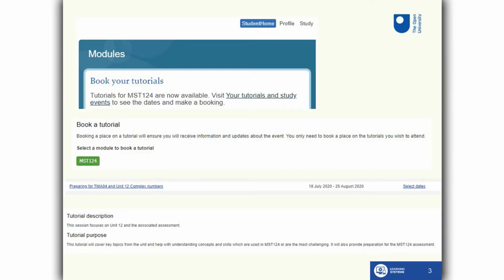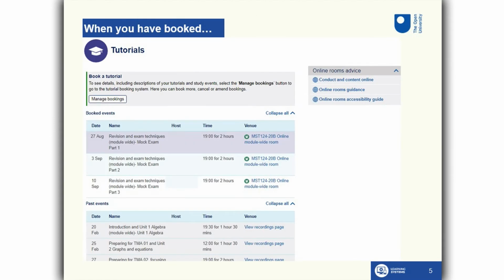Tutorials: a tour of online rooms - 1st February, 2021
Online tutorials at the OU are an important part of your learning. During the Covid-19 crisis and the cancellation of face-to-face events, online rooms have never been more important. Whether you are new to the OU, used to face-to-face and not sure about online tutorials, or need a refresher in how they work, then this session is for you. Zoe can guide you through online tutorials at the OU, from what to expect, to booking your learning events, where to find your online rooms, and much more.
With Zoe Gipson